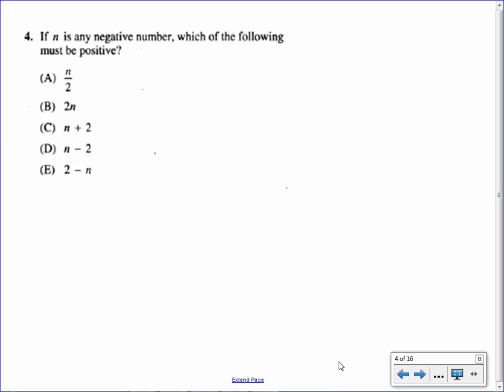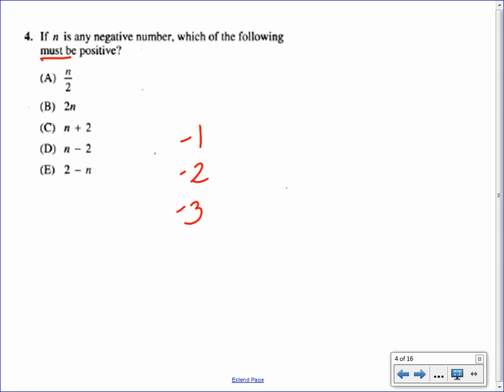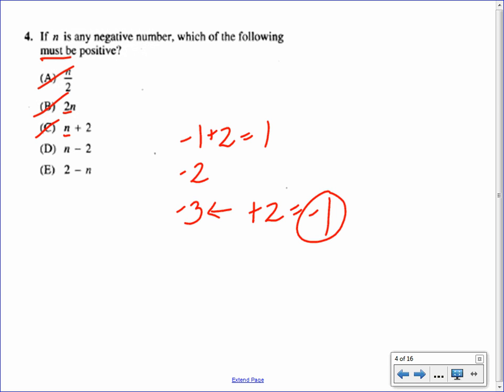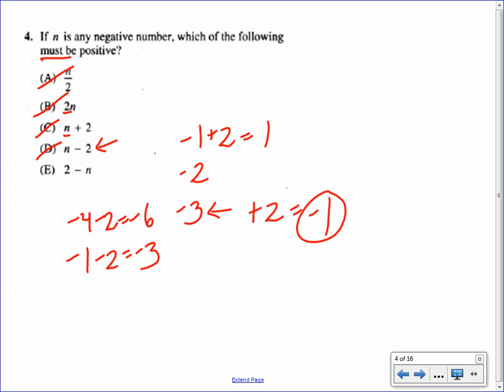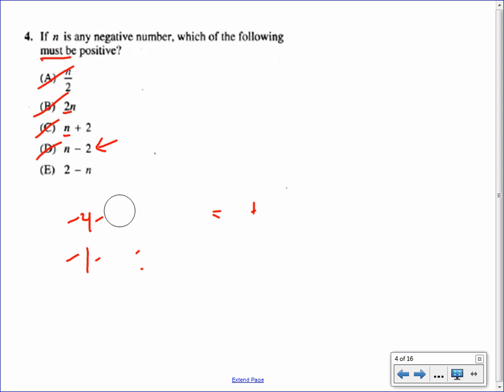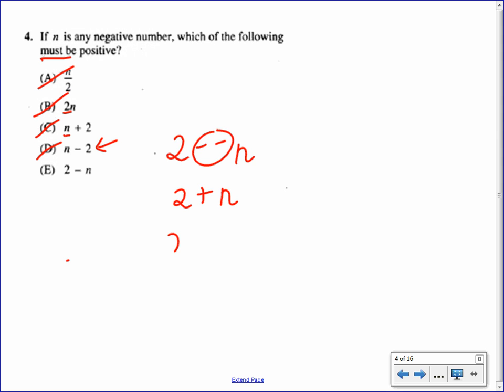7 9 4